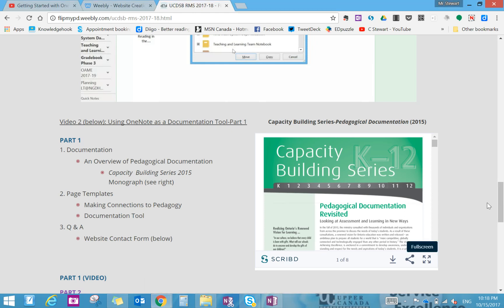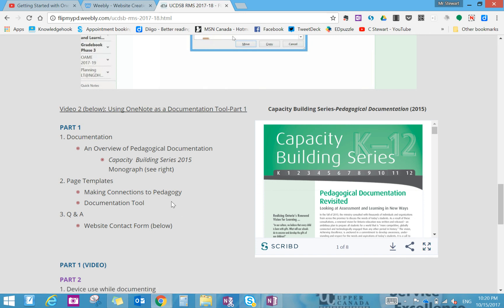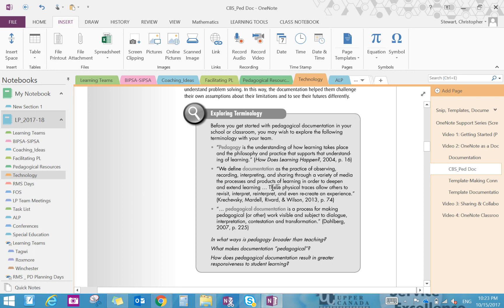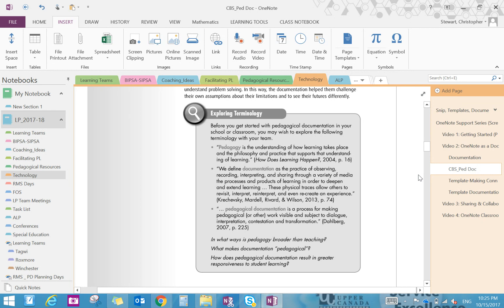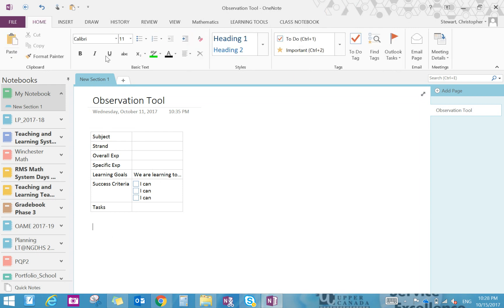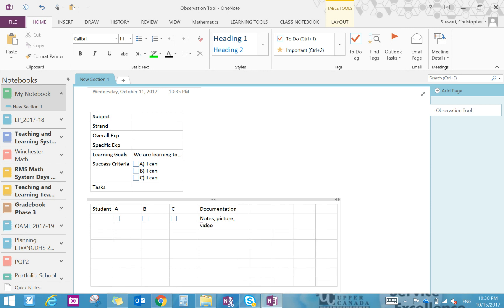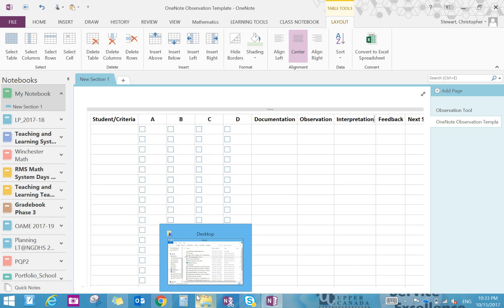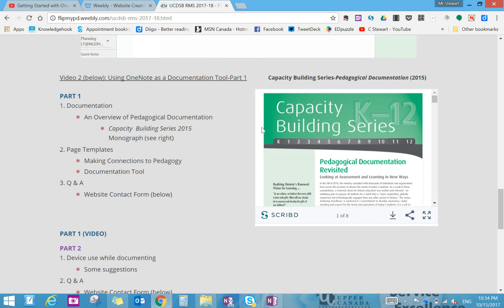OneNote as a Documentation Tool Part 1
Viewers will have the opportunity to review the meaning and significance of pedagogical documentation, then create a template in OneNote for framing a pedagogy of responsiveness to student learning. Part 2 will focus on utilizing mobile devices (and/or tablets) to capture student thinking via the OneNote app.